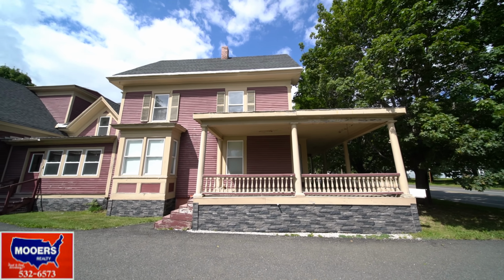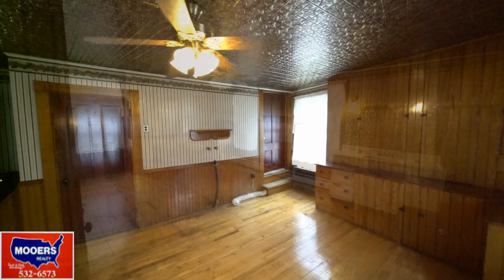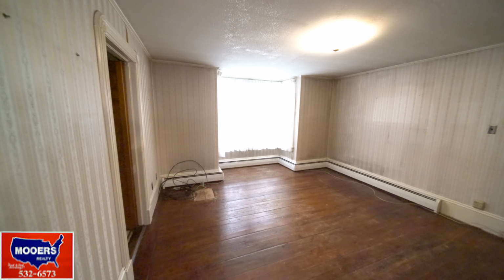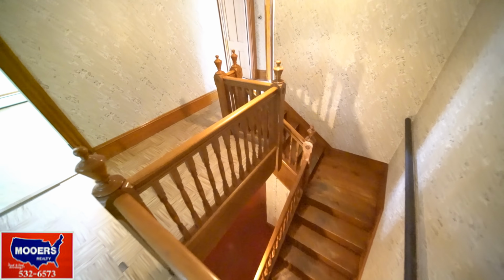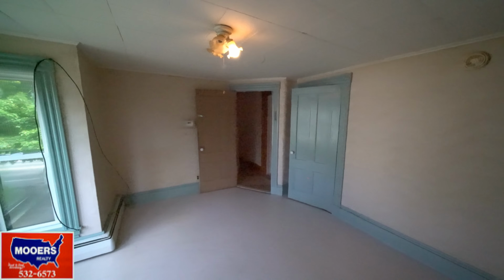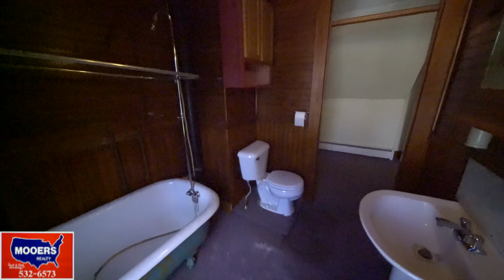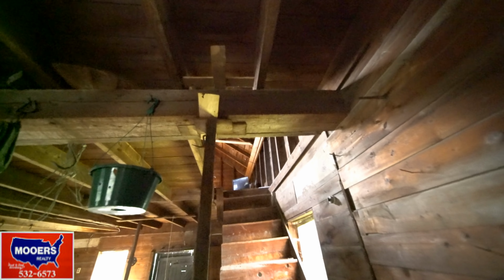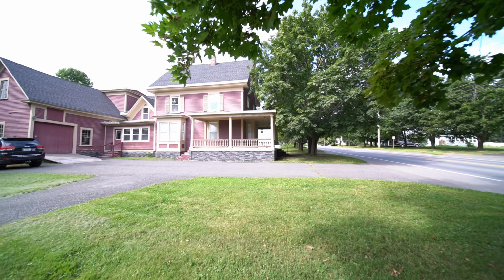SOLD! 85 Court ST Houlton ME | Grand Maine Home For Sale! MOOERS REALTY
The Maine Home For Sale With Apartment Option! Have 5 Bedrooms, Or Three Bedrooms With Income Producing Rental Unit! The Video Takes Your Through, Shows, Tells, Gives You The Property Tour! D-E-E-P Lot Borders Pearce Brook! Carriage House Garage / Barn For Storage, Your Hobbies! Open Porch Wraps Around Grand Home. Enclosed Side Glass Porch! Paved Driveway!  Efficient Oil Hot Water Heating, Pellet Stove In The Kitchen! Gorgeous Woodwork In This Stately 85 Court ST Houlton ME Home For Sale! Asking $74,900! Visit The Home For Sale In Maine Get Room Sizes, Features, Property Taxes, Land Lot Details, Area Community Information...To Learn About Property In Northern Maine! Visit Our Sister Site Too For Maine Real Estate Maine Is The Way Life Should Be! Neighborhood Of This Maine Home Is Stellar! Welcome To Aroostook County!